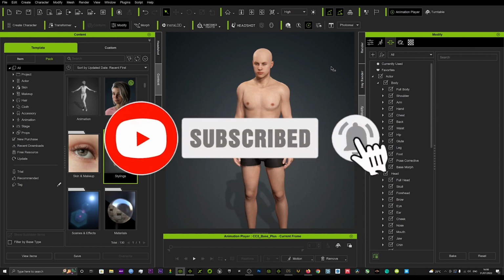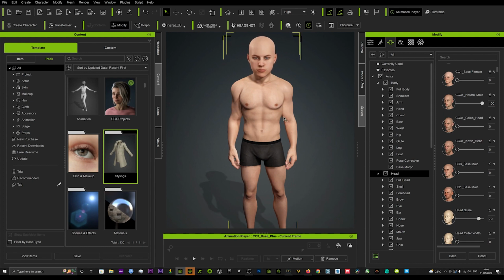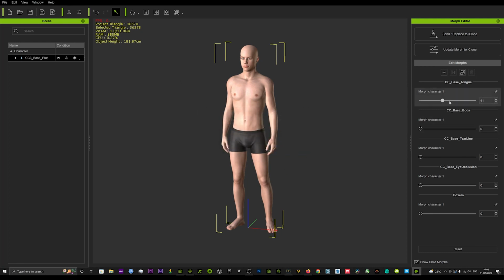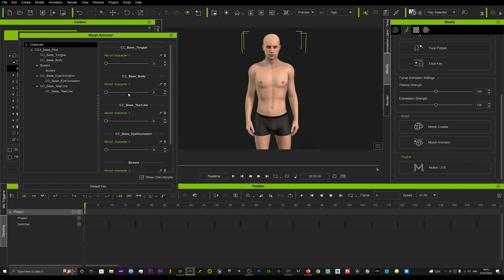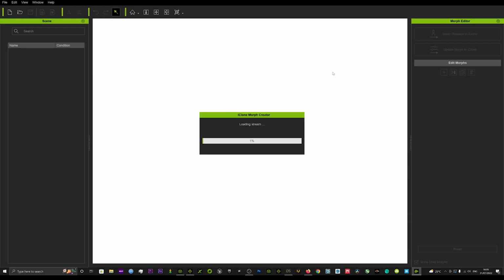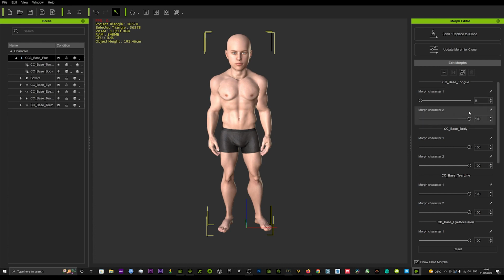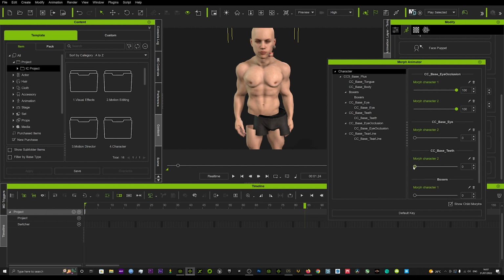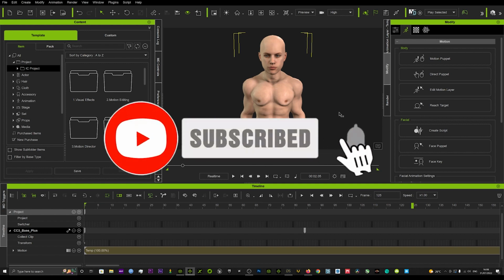Character Creator 4 | Tips & Tricks - CC4 morphs to iClone 8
- Iclone3D -

coming soon.